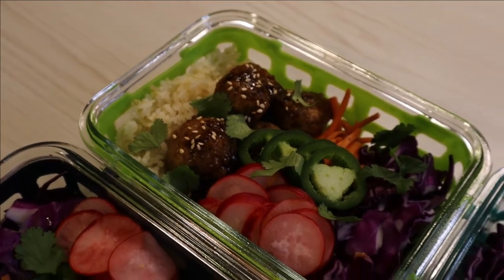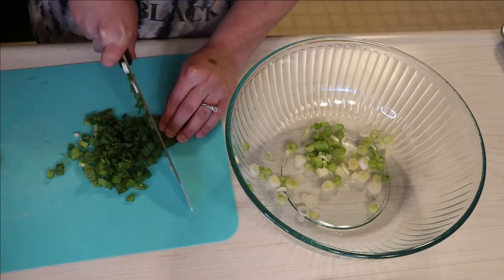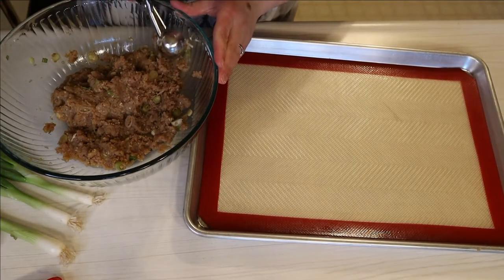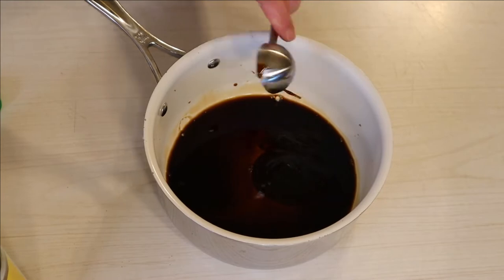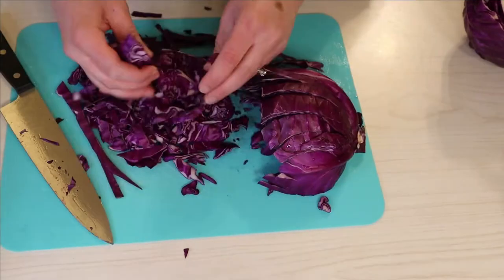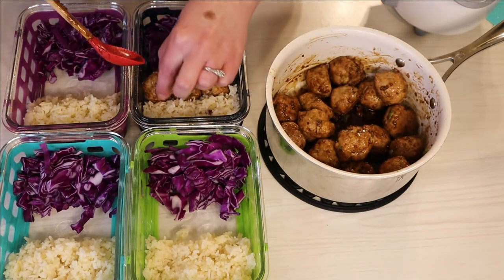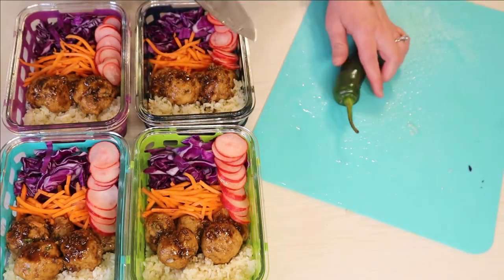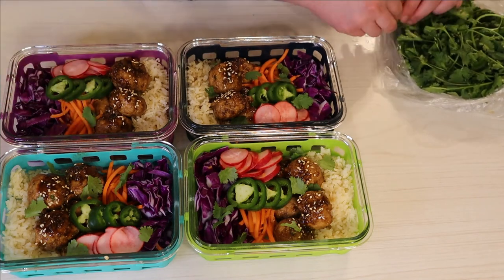BANH MI TURKEY MEATBALL RICE BOWLS | 7SP WW GREEN | MEAL PREP FOR WEIGHT LOSS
Points for this meal is based on the myWW Green program. Make sure to scan the ingredients you are using into the recipe builder in the WW app, sometimes the same item in a different brand is different in the smartpoints ex: chicken breast, ground turkey, etc. I put everything with points into the app 7sp per meal prep container. Makes 4 servings.

Recipe Inspiration: Skinny Taste (Gina Homolka)

Pickled Vegetables:
-Shredded Carrots 1 Cup
-Radishes 2, thinly sliced or cut into matchsticks
-Distilled White Vinegar 6 TBS
-Lakanto Monkfruit Sweetener 3 TBS
-Kosher Salt 1/4 tsp
***Once vegetables are cut up, place everything into a bowl, mix, cover and place in refrigerator

Turkey Meatballs:
-Foster Farms 99% Fat Free Ground Turkey
-Minced Garlic 1 TBS
-Ginger 1 tsp minced or cube (Dorot Gardens from Trader Joes/ Frozen)
-Kikkoman Low Sodium Soy Sauce 2 TBS
-Panko Whole Wheat Bread Crumbs 1/4 Cup
-Egg Beaters 1/4 Cup
-Scallions, 3 (just the white part) chopped
***Preheat oven to 400 degrees. Mix all ingredients into a large bowl with hands once you have all ingredients in (I prefer to wear gloves). Form into 1 1/2TBS balls on baking sheet. If youre putting rite onto the pan spray with cooking spray. Bake for 15-18 minutes until fully cooked through. Makes 20 meatballs/ 5 meatballs per meal prep container

Sauce:
-Kikkoman Low Sodium Soy Sauce 2 1/2 TBS
-Marukan Lite Seasoned Rice Vinegar 1 1/2 TBS
-Lee Kum Kee Hoisin Sauce 1 TBS
-Splenda Brown Sugar 1/2 TBS
-Imperial Dragon Sesame Seed Oil 1 tsp
-Minced Ginger 1tsp or 1 cube from TJ's (same as above)
-Minced Garlic 1 tsp ish
***Put all ingredients above into medium saucepan. Bring ingredients to a boil (about a minute) then add in fully cooked meatballs let sauce thicken.

Rice:
-Jasmine Rice
-Chicken Bouillon
***Cook according to package directions. 1/2 Cooked Jasmine rice per meal prep container

Additional Toppings/ Sides:
-Cilantro
-White Sesame Seeds
-Cucumber
-Jalapeños